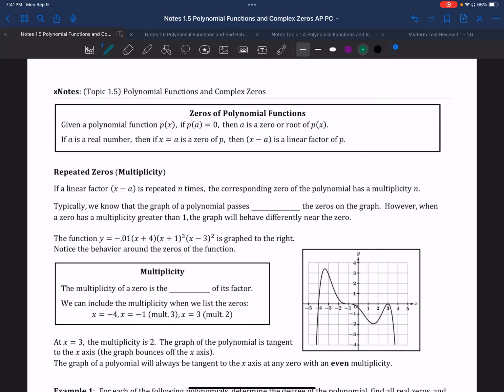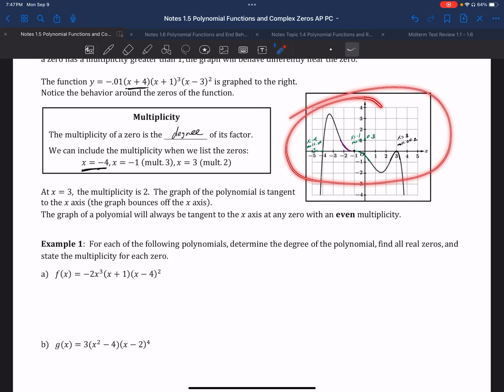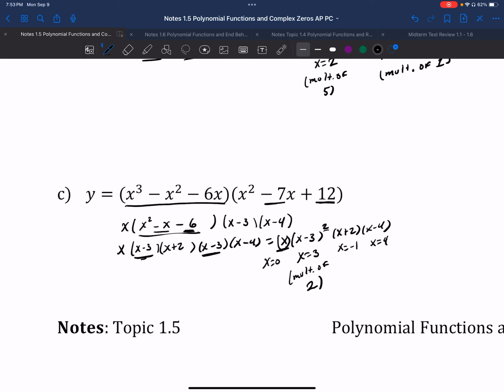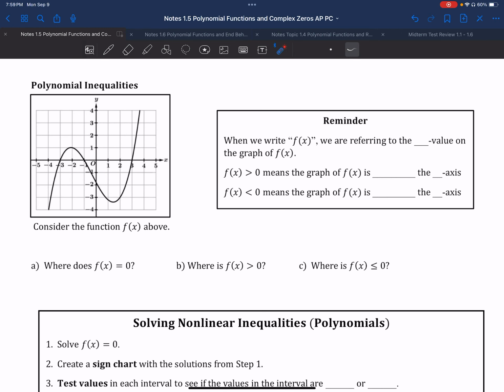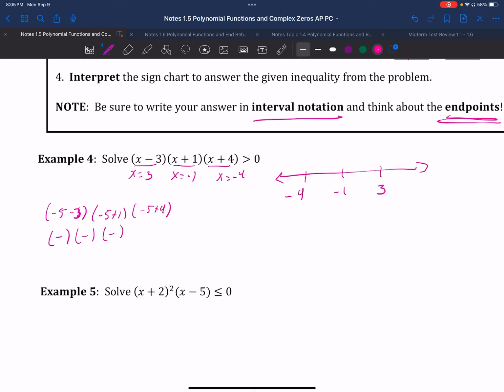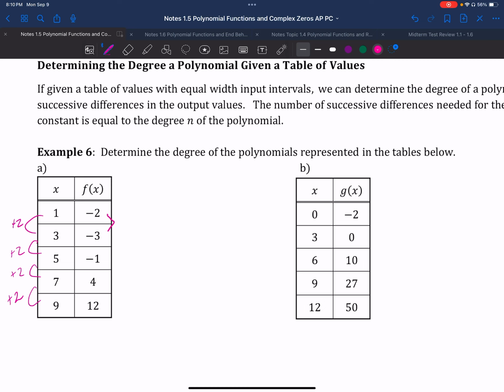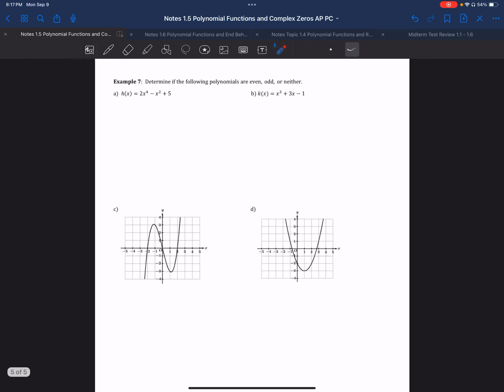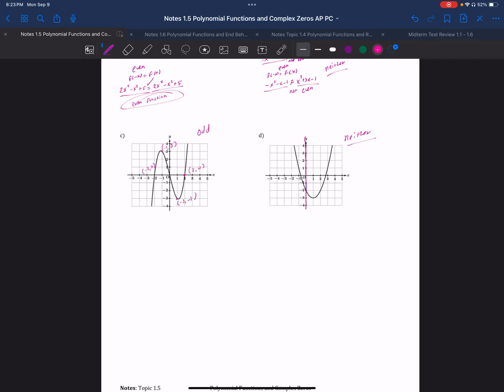1.5 Polynomial Functions and Complex Zeros